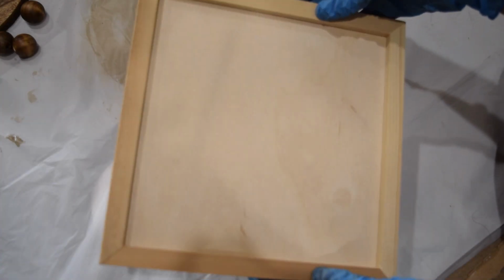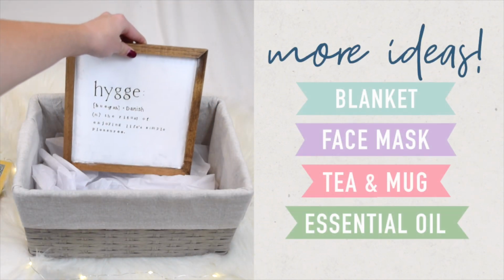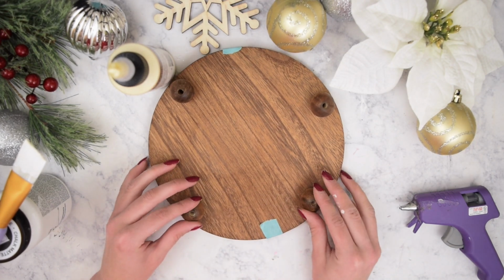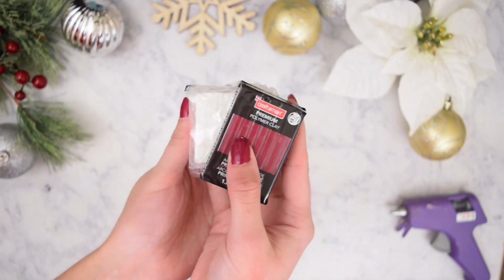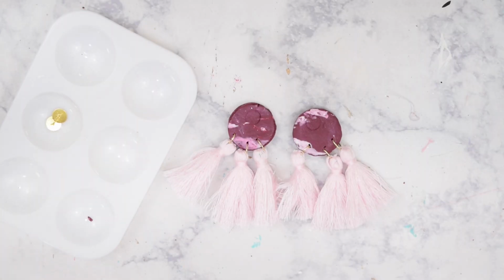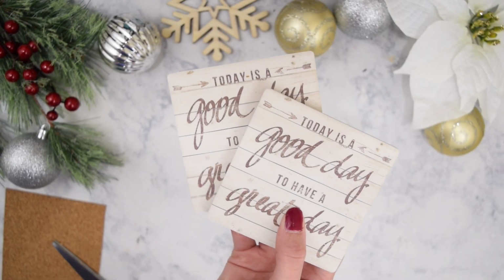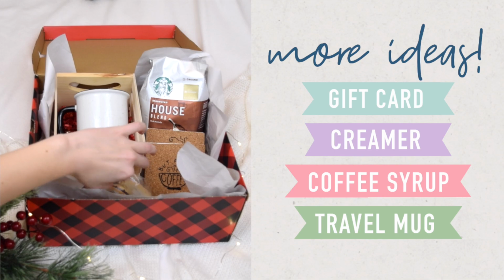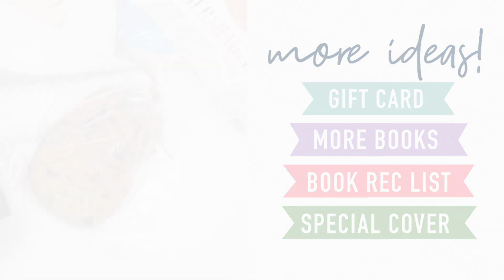5 EASY DIY CHRISTMAS GIFTS (HoliDIY 2019) || Actually Alli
Christmas is quickly approaching, which means it's time to start gift DIYing! I know it's sometimes a challenge to come up with Christmas present ideas, so in this video, I show you 5 easy, inexpensive DIY gift basket ideas for 5 types of people on your list!

I have a hygge gift for those who want to cozy up for Christmas, a gift for the houseplant lover in your life, a present for the fashionistas you know, a lovely coffee gift that anyone would like, and an idea for anyone who loves reading.

LINKS

MUSIC CREDIT